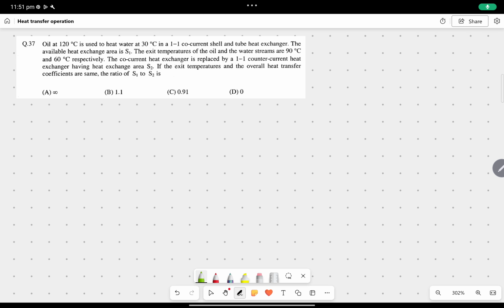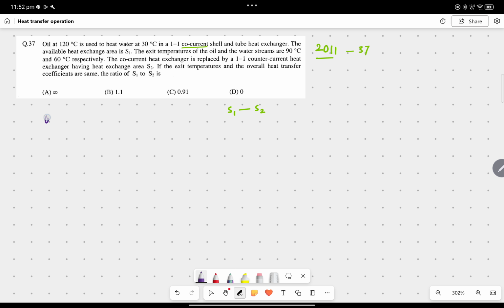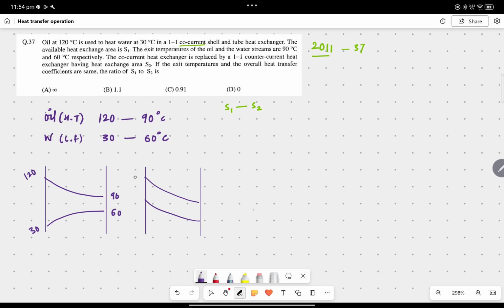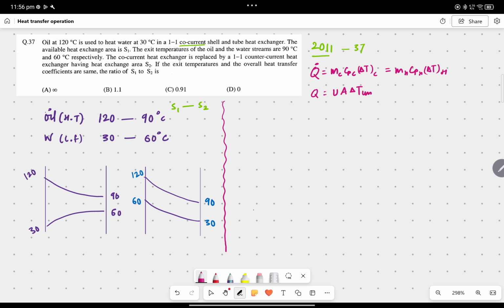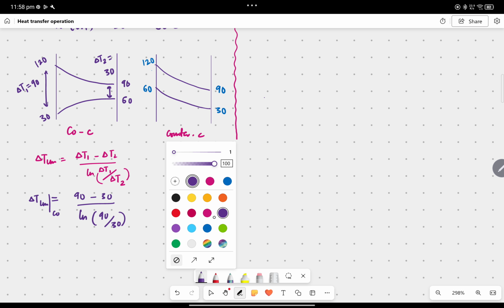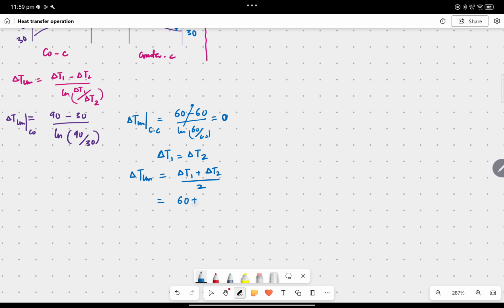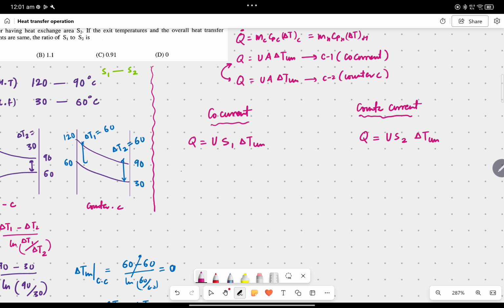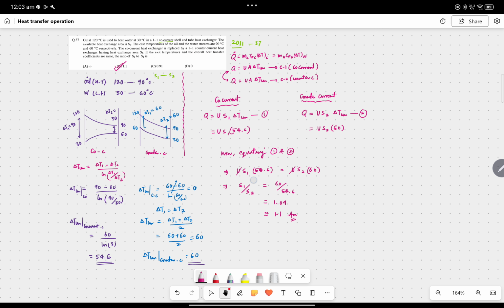Heat transfer | Gate previous year solution 2011 | Question 37 | Chemical engineering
📌 Description:

Oil at 120°C is used to heat water at 30°C in a 1–1 co-current shell and tube heat exchanger. The available heat exchange area is S₁. The exit temperatures of the oil and the water streams are 90°C and 60°C respectively. The co-current heat exchanger is replaced by a 1–1 counter-current heat exchanger having heat exchange area S₂. If the exit temperatures and the overall heat transfer coefficients are same, the ratio of S₁ to S₂ is:

🔥 In this video, we solve GATE Chemical Engineering 2011 Heat Transfer – Question 37 with a complete step-by-step explanation.
This video helps you understand concepts, apply formulas, and learn the smart approach to solve Heat Transfer questions in GATE CH.

👉 A must-watch for GATE 2025/2026 aspirants, PSU exam preparation, and students revising GATE Chemical Engineering previous year papers.

🔍 Students usually search with queries like:

GATE CH 2011 Heat Transfer Question 37 solution

Heat transfer GATE 2011 solved problems

GATE Chemical Engineering 2011 previous year paper with solution

Heat transfer GATE 2011 Question 37 explained

GATE CH Heat Transfer solved PYQ Question 37

GATE 2011 Chemical Engineering solved solutions heat transfer

Heat transfer PYQ solution GATE Chemical Engineering

GATE 2011 Heat Transfer numerical solution

GATE CH 2011 Heat Transfer video solution

Heat transfer GATE important questions with solutions

💡 Watch till the end to clear your concept and boost accuracy in Heat Transfer problems for GATE Chemical Engineering.

📢 Hashtags (50)